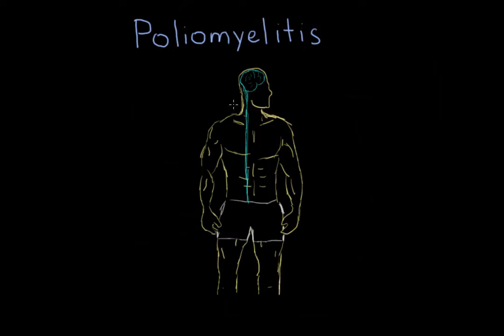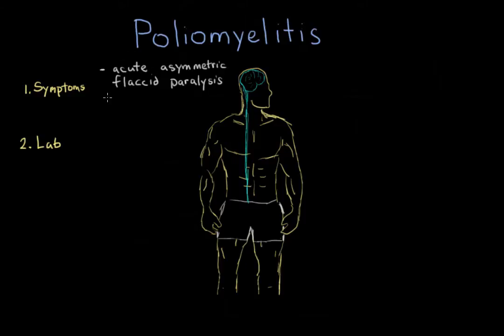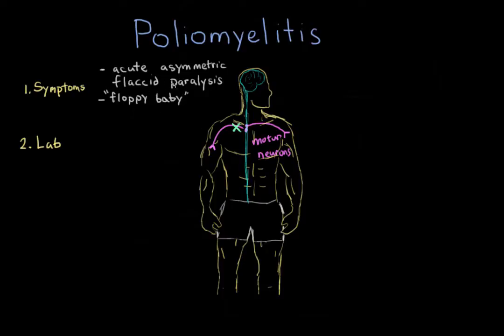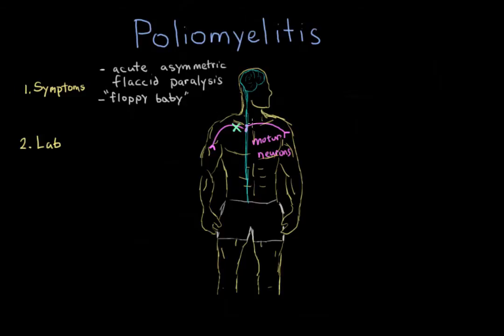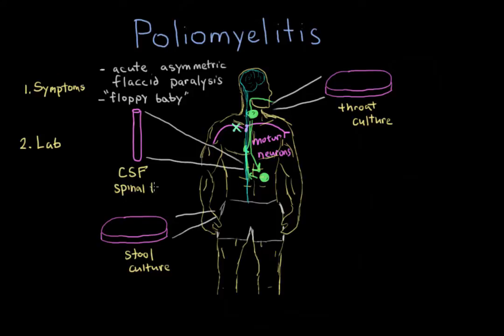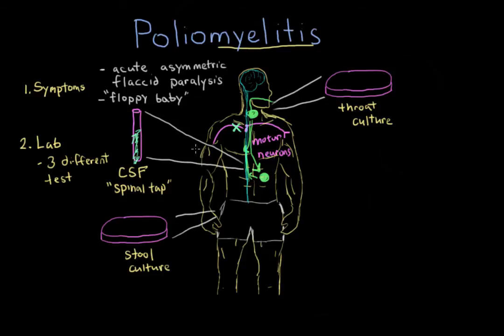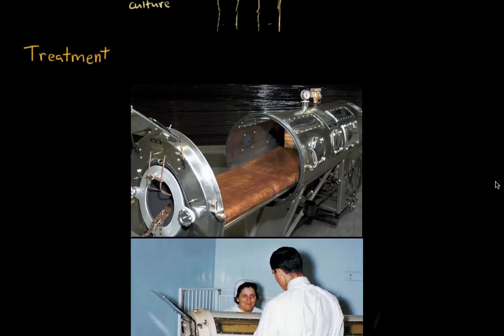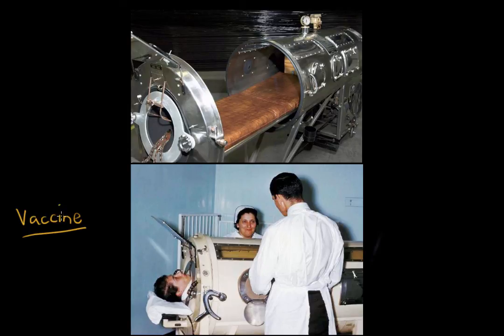Poliomyelitis: Diagnosis and Treatment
This video dives into the diagnosis, and briefly touches on the general treatment, of poliomyelitis